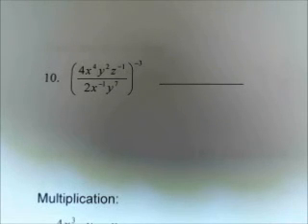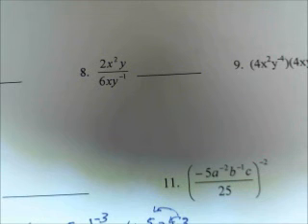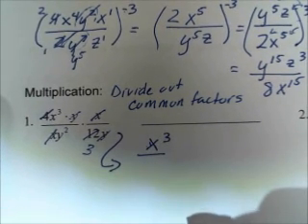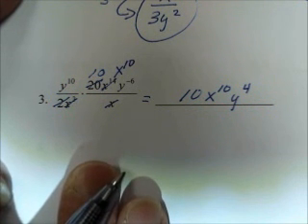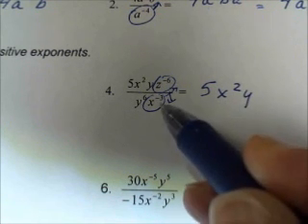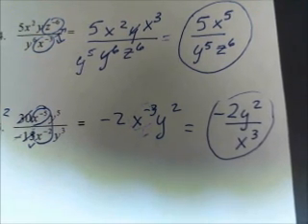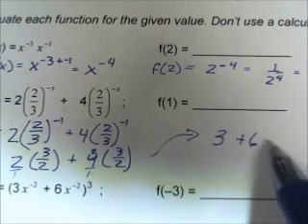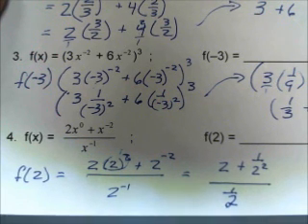jan 9 chap 7 2